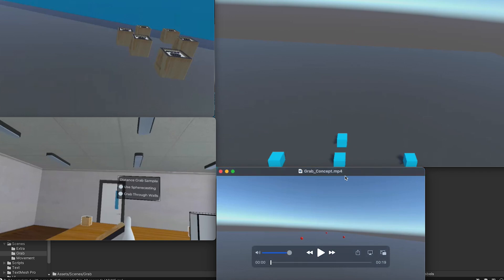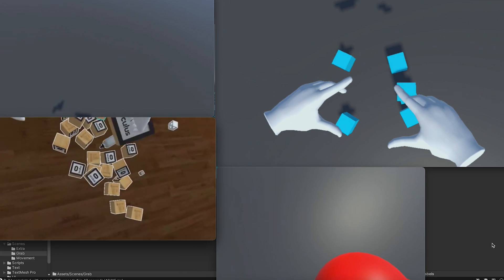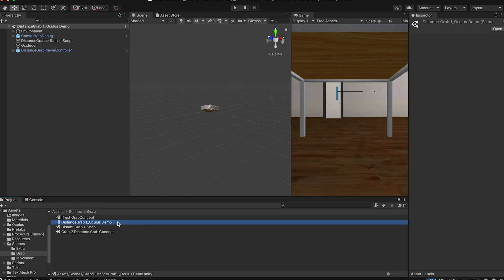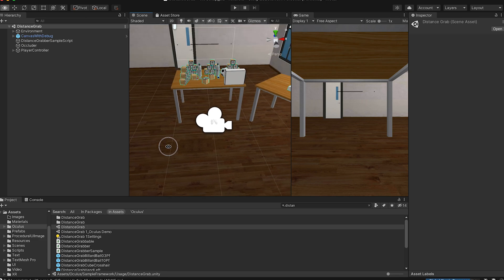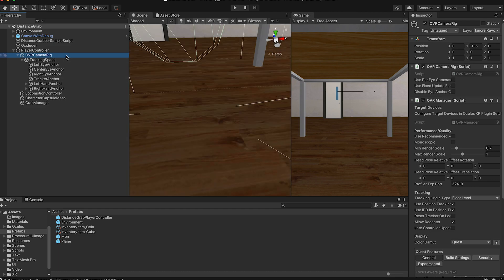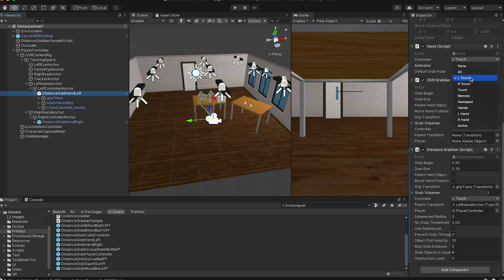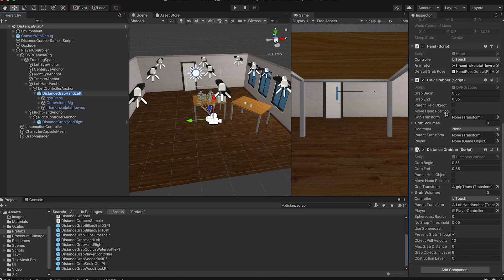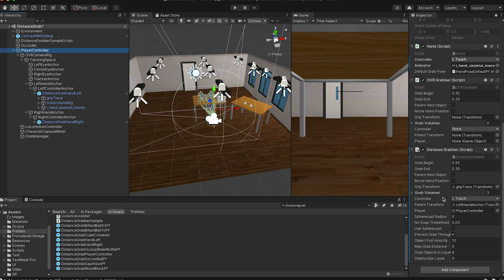Unity VR Workshop #16: VR Grab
In this tutorial, you will learn how to grab objects inside VR space in Unity (Oculus Quest).

The video is only part of the OVR Grab. If you want to watch the entire video, join our XReality Academy membership to get free access to our workshop live event and unlock all the videos